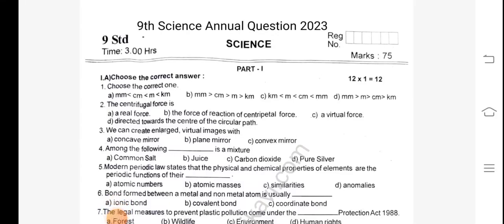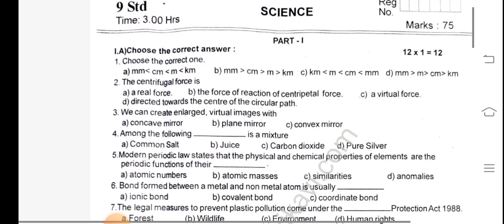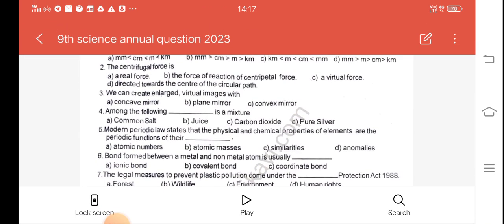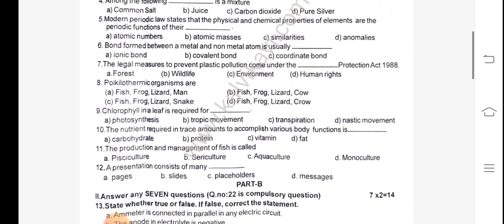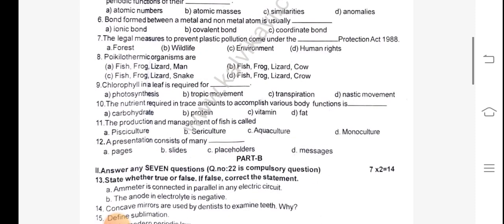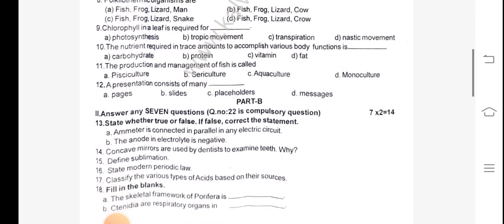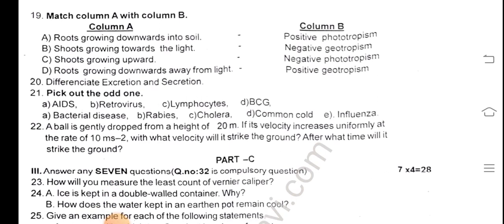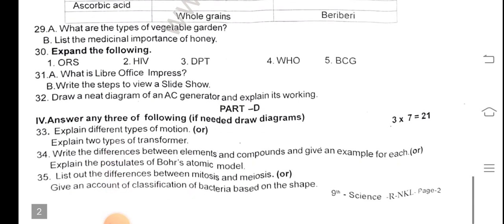9th science annual exam 2023 model question paper for english medium/important Question